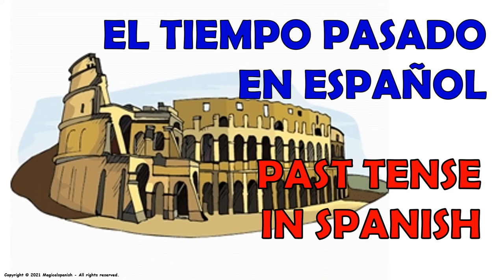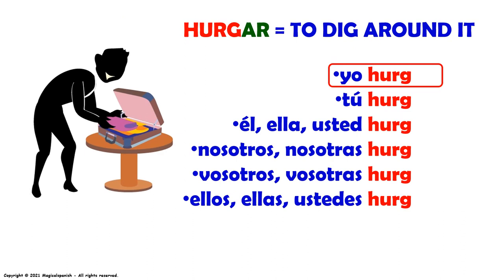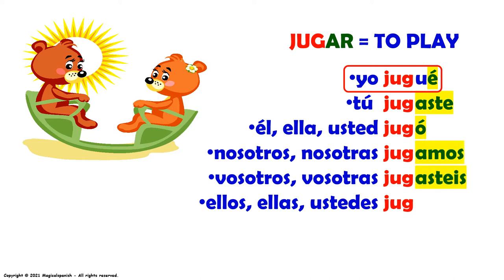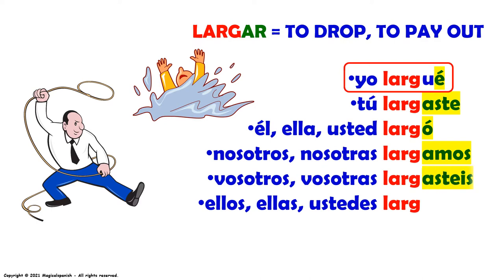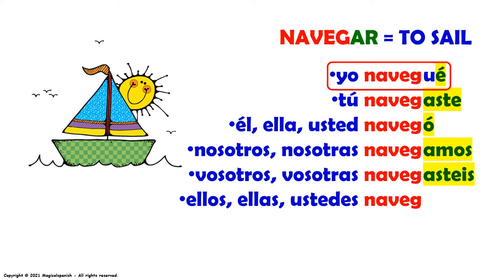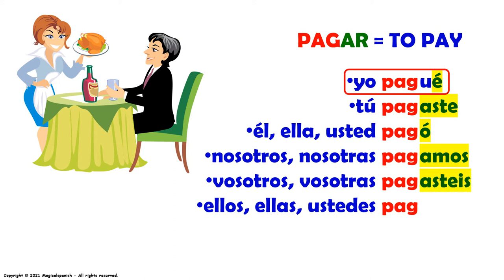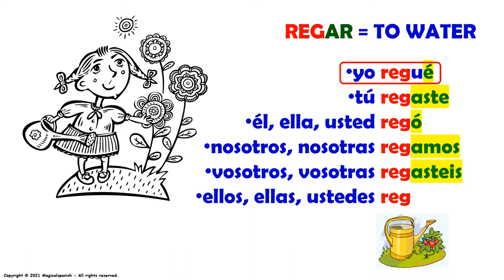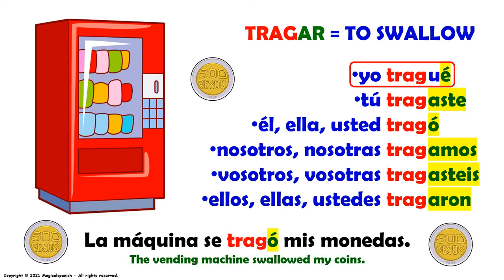#32. El tiempo Pasado o Pretérito en español. Verbos Irregulares cambio de G-GUÉ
Hoy vamos a estudiar un tiempo verbal muy útil y de gran importancia en español: El Tiempo Pasado o Pretérito.  Este es el video #31 de esta lista de reproducción dedicada a este tiempo de los verbos irregulares con cambio de raíz en la primera persona del singular (yo = I) de la letra G a GUÉ.

Muchas gracias por asistir a esta clase de español.
CANAL DE ESPAÑOL
 Magicalspanish (Youtube)
 @mymagicalspanish (Facebook)
 @JovenLen (Twitter)
CANAL DE INGLÉS
 Do you speak English? / ¿Hablas inglés? (YouTube)
 @ingleswithraul (Facebook)
 @inglés_joven (Twitter)